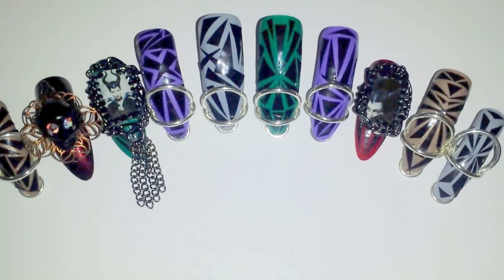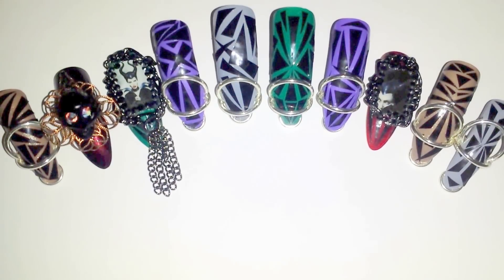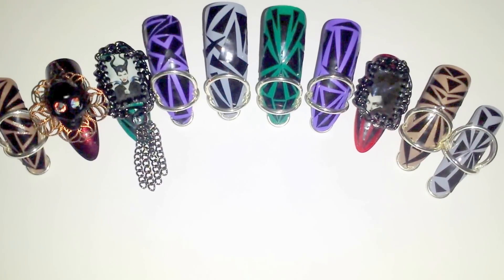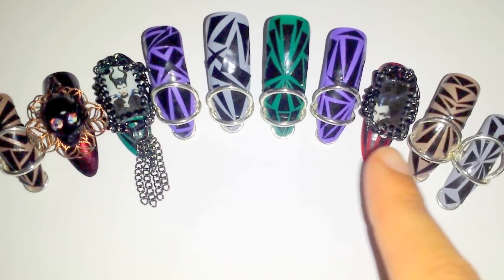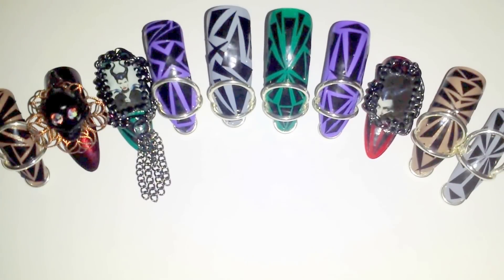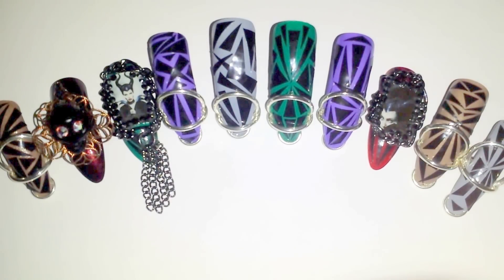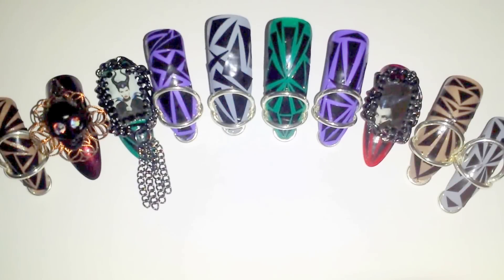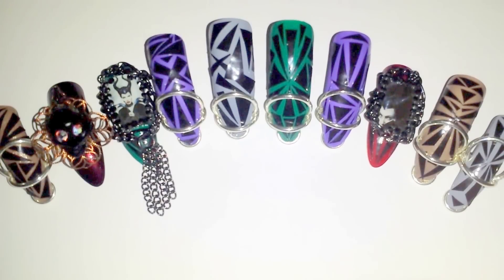MALEFICENT by BellaGemaNails